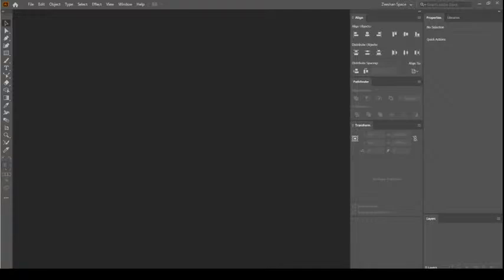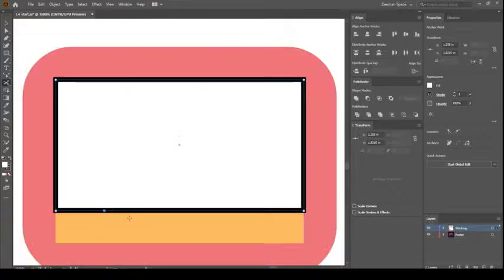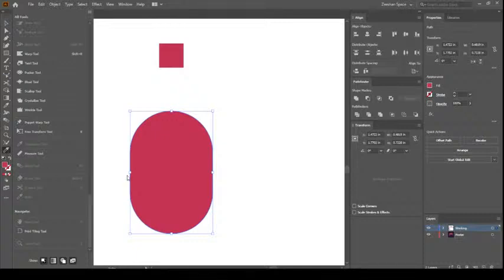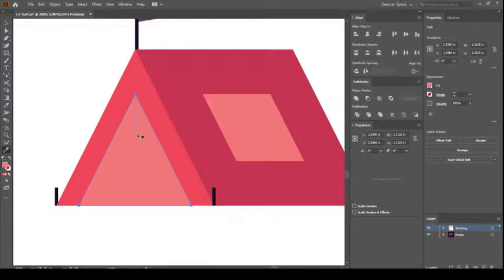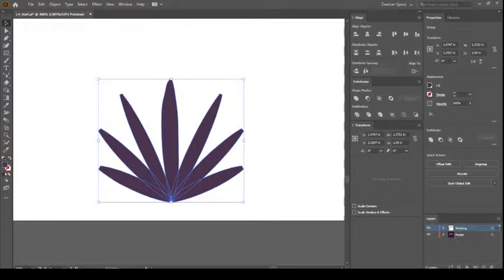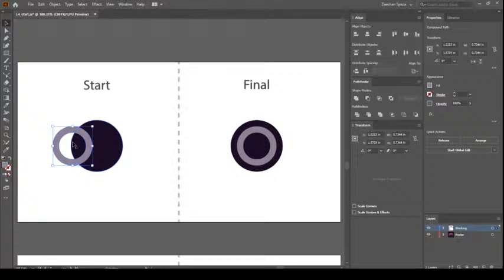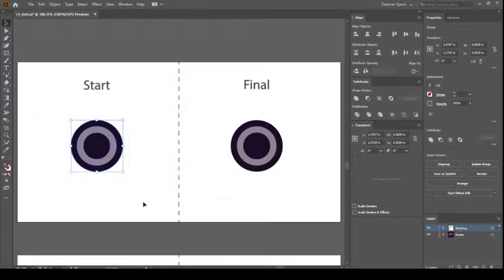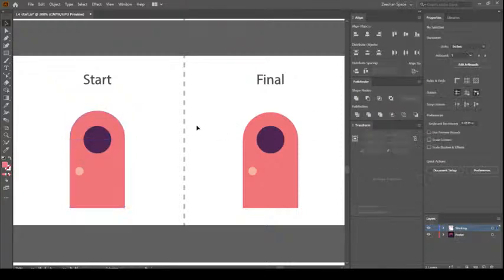Editing and Combining Shapes and Paths | Lesson 7 | Media Design Live Session Series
In this lesson, I will teach you how to Edit and Combine Shapes and Paths in illustrator. This topic is part of the  "Media Design Live Session Series",  and specifically designed for the University College of Bahrain students, however, other interested users are free to join.